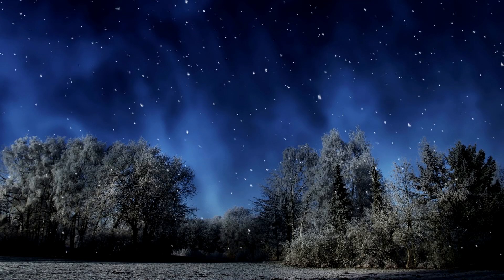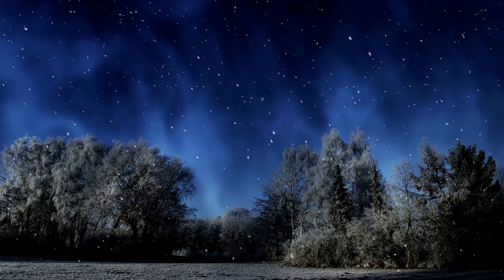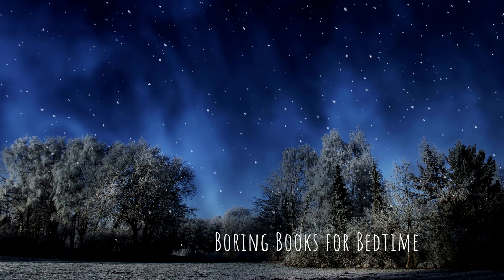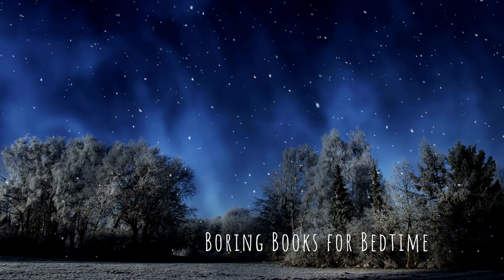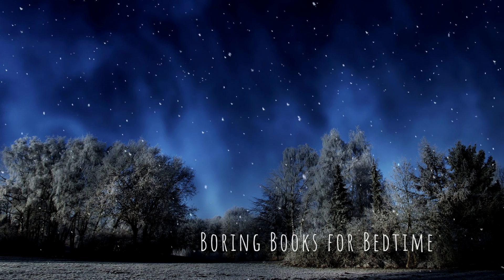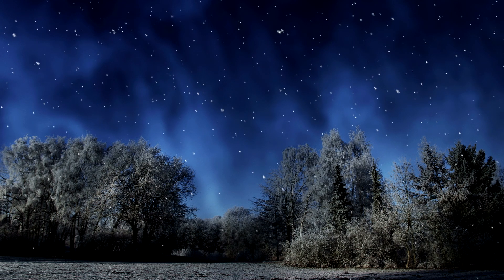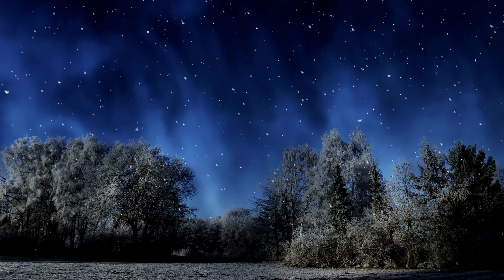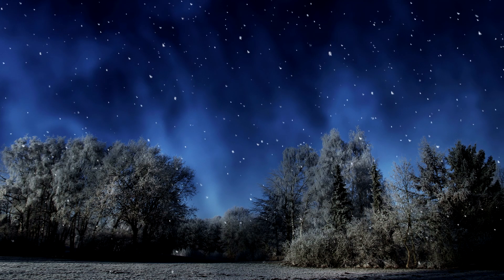The 1945 Sears Christmas Book (Part 1)| ASMR Quiet Reading for Relaxation & Sleep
Let’s relax and sleep with some shopping for the first Christmas after World War II. From fancy watches to educational toys and gaily wrapped vitamins, Sears has everything you need for a happy holiday.

Help us stay ad-free and 100% listener-supported! Everyone who supports us in December will be entered into drawings for secret prizes!

Timestamps:
0:00 Patron Shoutouts & Raffle Reminder
2:17 Let’s Relax & Read